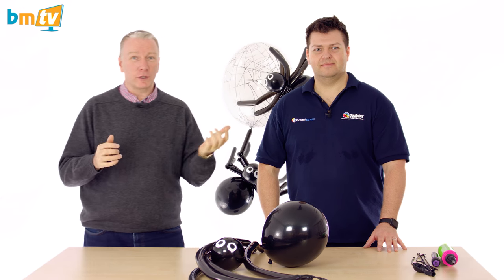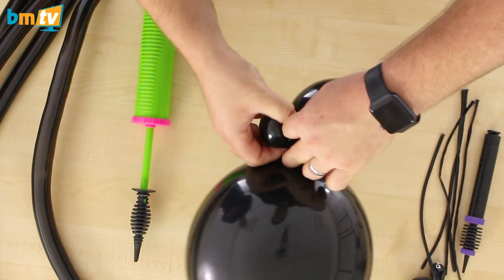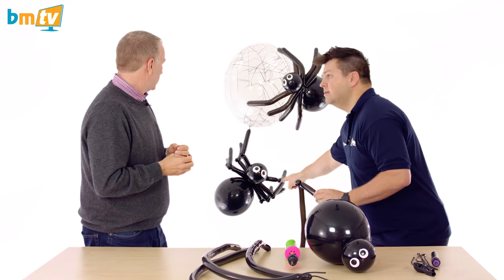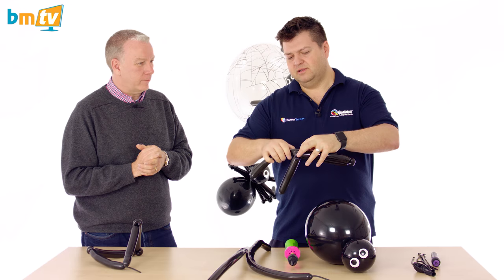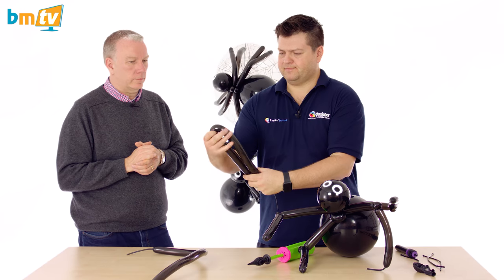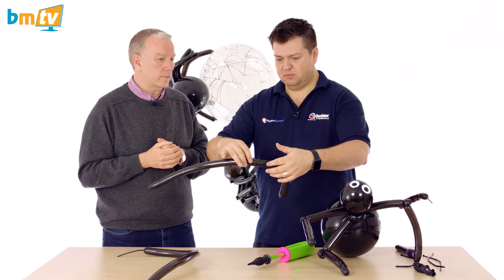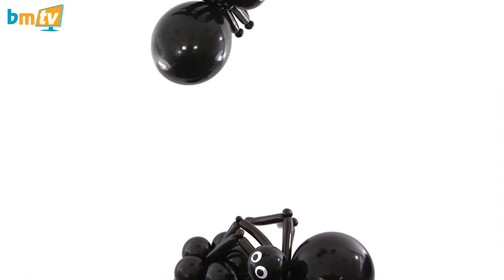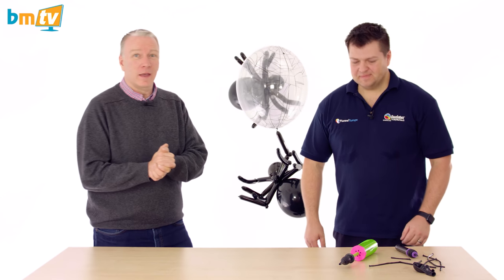How to make a Balloon Spider – Balloon Basics 27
Mark Drury returns for a Balloon Basics show on how to create a spider out of balloons! This design could be used for Halloween or for a Spider-man party and is made from 160Q and 11 inch balloons.